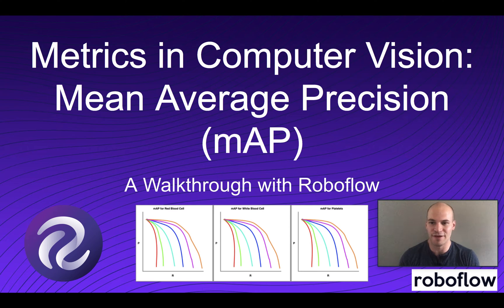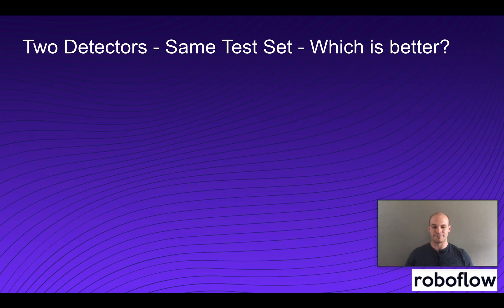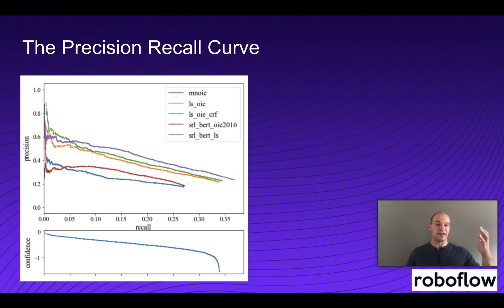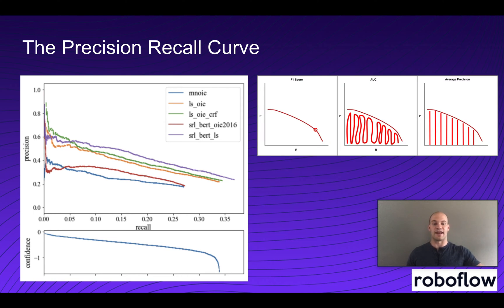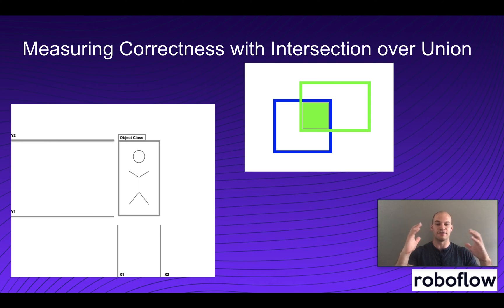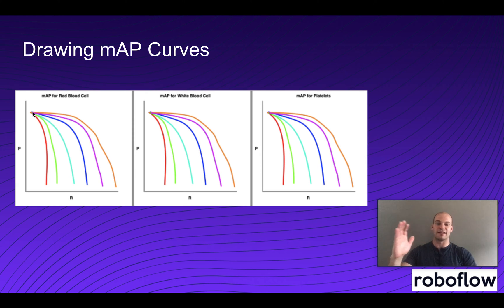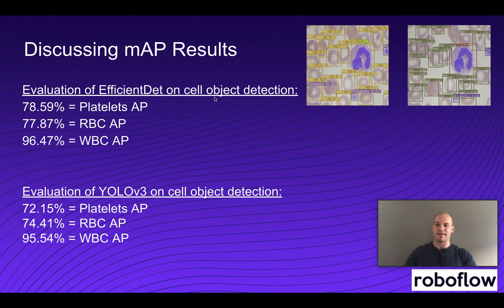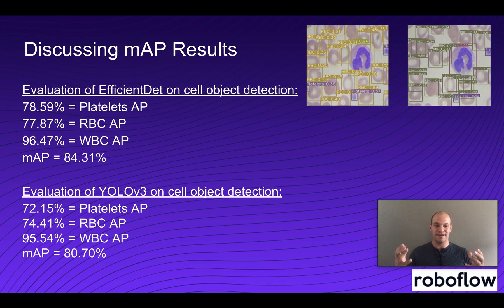What is Mean Average Precision (mAP)?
Mean average precision (mAP) is one of the most important metrics for evaluating models in computer vision. We walkthrough mean average precision in a real world example comparing YOLO v3 and EfficientDet so you can build more accurate object detection models.

In this video, we answer questions such as:

* What metrics are used in object detection?
* What is mAP?
* How to calculate mean average precision?
* What is the precision recall curve?
* What is intersection over union?

Want to train the most accurate models possible? Roboflow improves your training data annotations and bounding boxes, converts annotation formats, and generates more data for you. It's free to get started